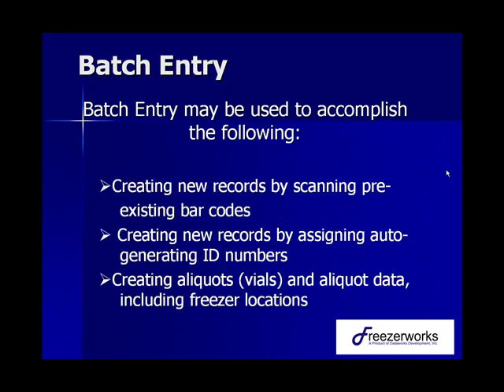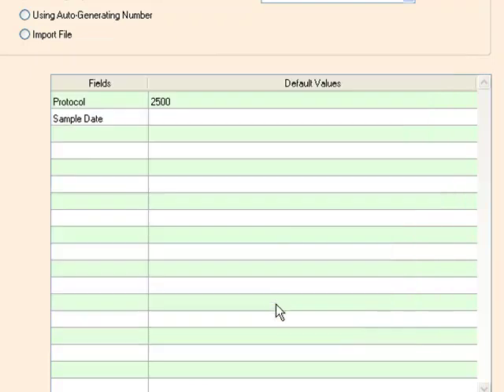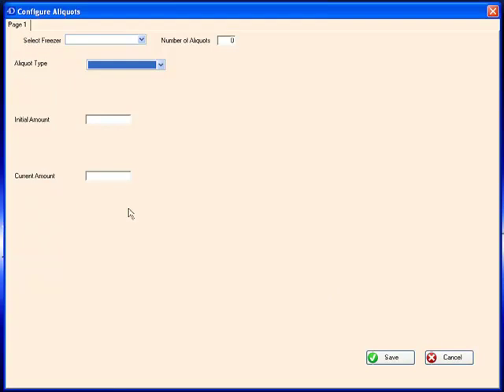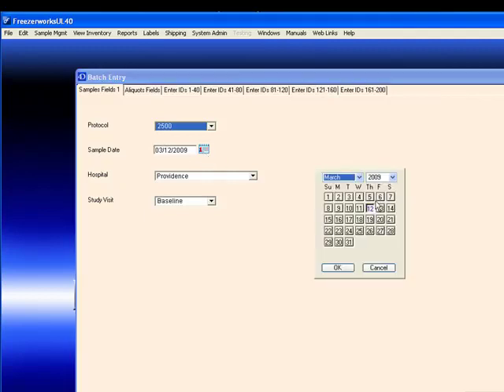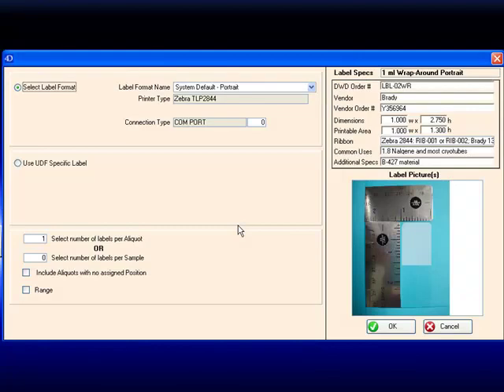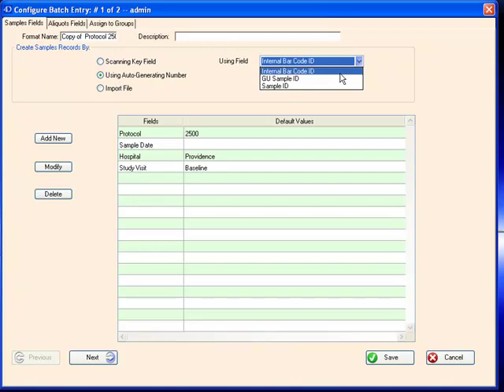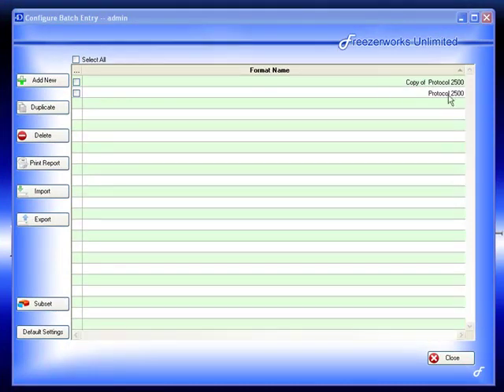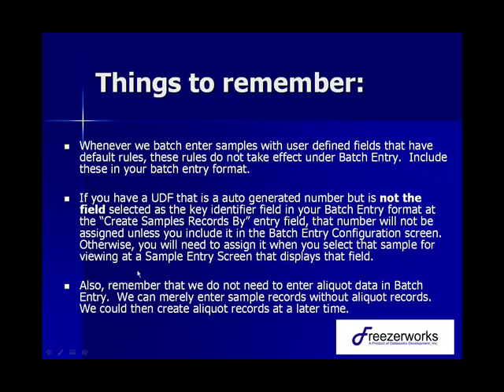Batch Entry in Freezerworks Unlimited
How to set up and use batch entry templates for pharmacological studies and other clinical trial purposes. Recorded in version 4.